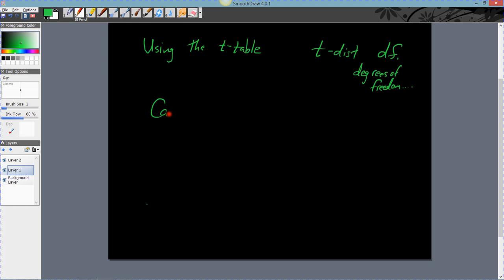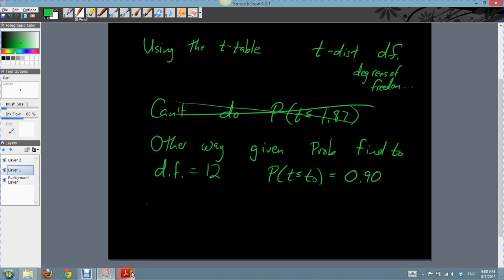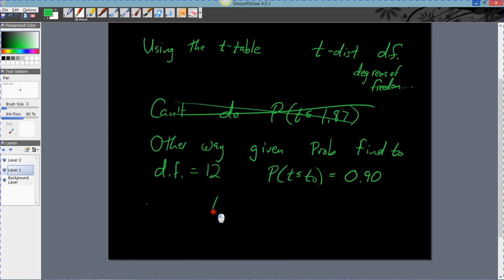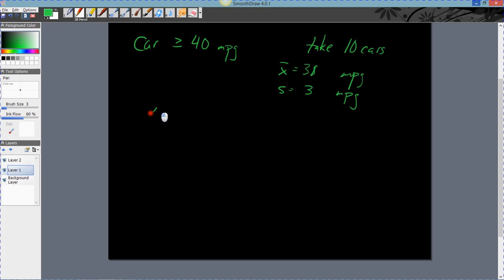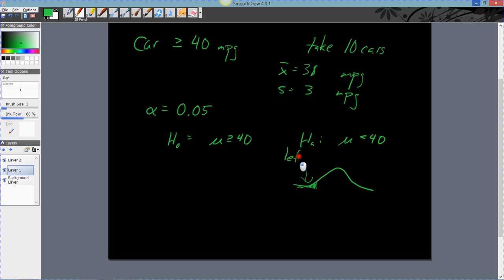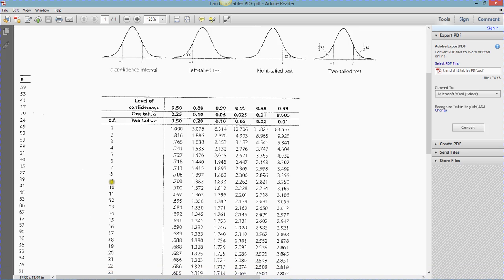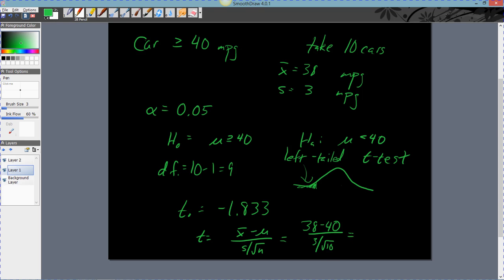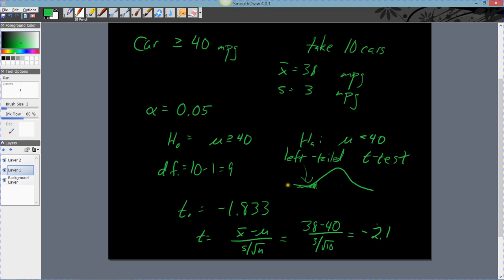Using the t-table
student question response